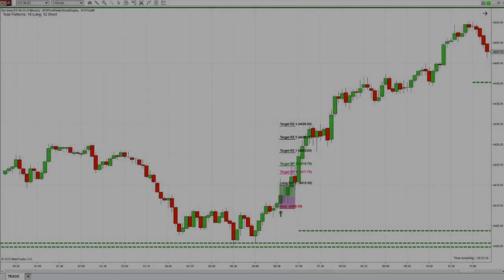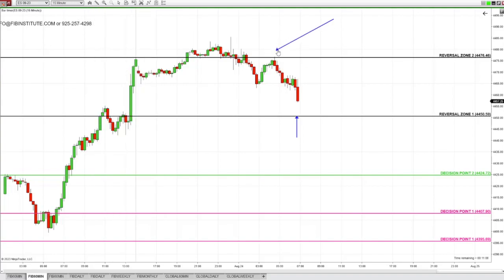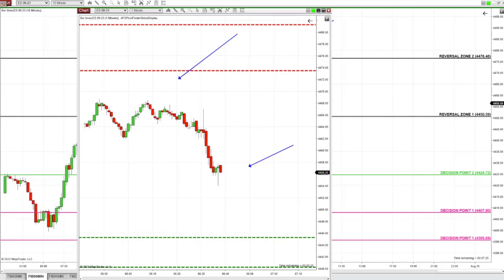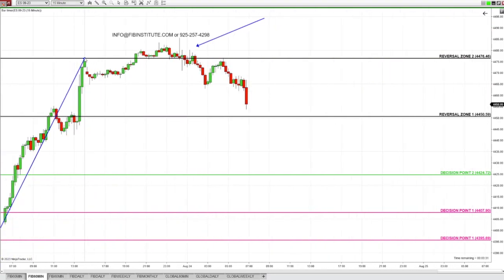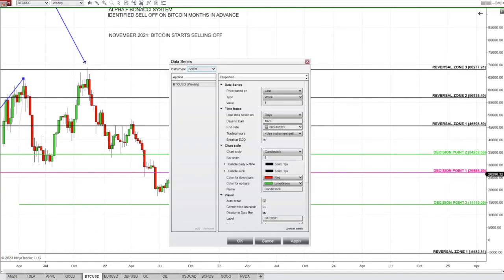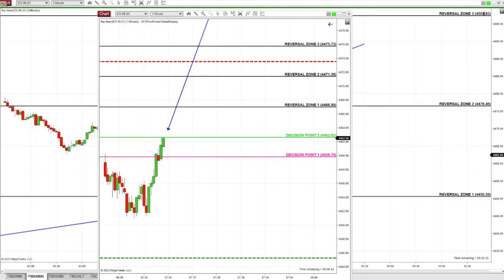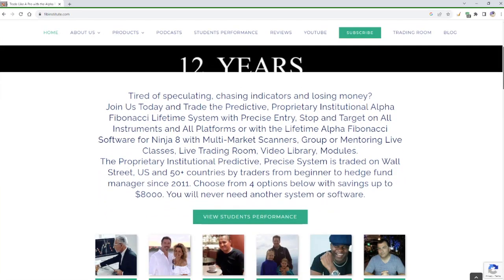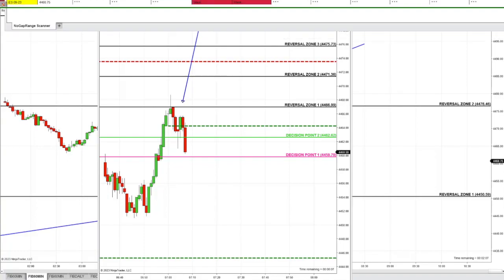Unlocking the Secrets of Alpha Fibonacci Trading Techniques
In this video, we dive deep into the art of trading with precise Alpha Fibonacci targets across various markets, including futures, stocks, and crypto. Learn how to effectively use Alpha Fibonacci retracement levels and discover powerful Alpha Fibonacci trading strategies that can enhance your trading performance. We will cover essential Fibonacci patterns and how they can be applied to day trading, ensuring you have a comprehensive understanding of this technique.

Join us as we explore live trading examples and discuss the psychology behind trading, helping you to build confidence in your trading decisions. Whether you're interested in futures trading or navigating the stock market with stocks like AMZN, this tutorial will equip you with the knowledge you need. We'll also examine the EURUSD currency pair and provide insights on options trading.

Don't miss out on mastering how to trade using Fibonacci techniques, as taught by experts from the Fibonacci Trading Institute. Tune in to unlock the secrets of Fibonacci levels and elevate your trading game today!
For those interested in learning more: the Fibonacci Trading Institute offers A Life Time System for All Platforms, Life Time Software for Ninja Trader 8 with Live Classes, Video Library 24/7, Trading Room with Group and Private Mentoring Packages.

Currently we are offering the biggest discount of up to $8,000 ever

Master Fibonacci Trading with Proprietary Strategies with my expert guidance since 2011.